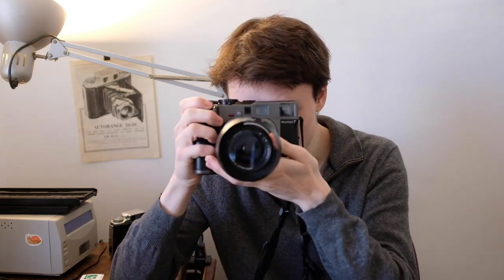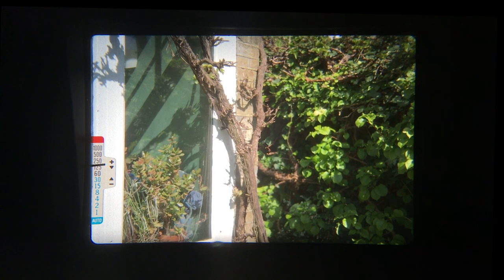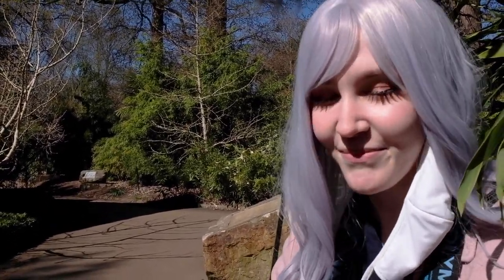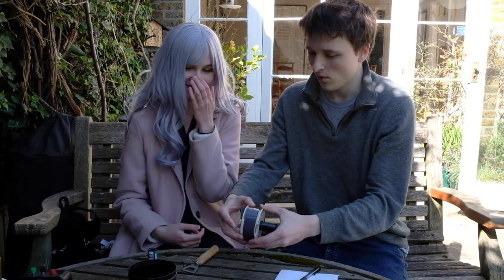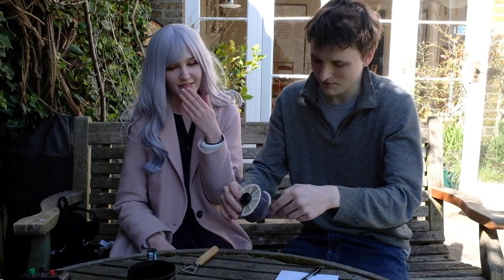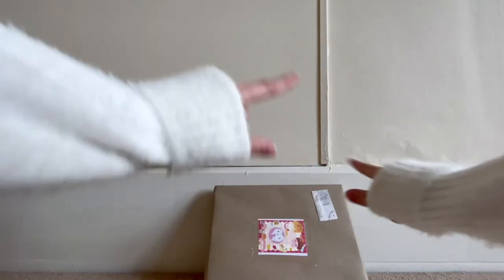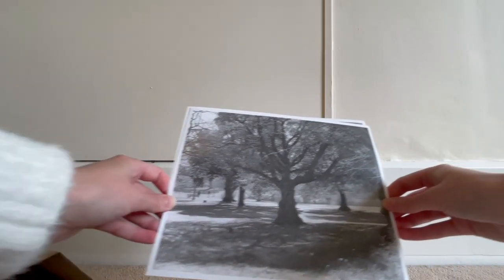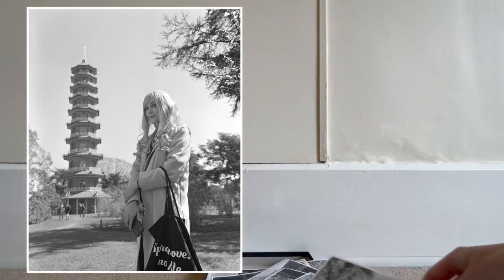Olympus OM-2, Kew Gardens, Film Processing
Taking pictures with the Olympus OM-2 (and Mamiya 7) in Kew Gardens, then processing the film. With Shin.